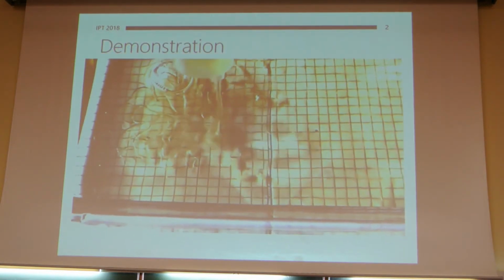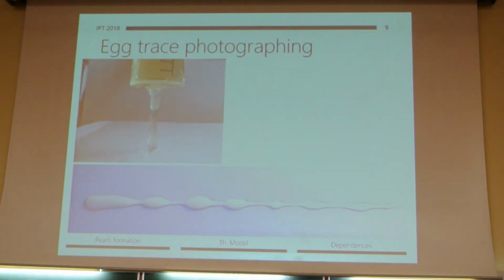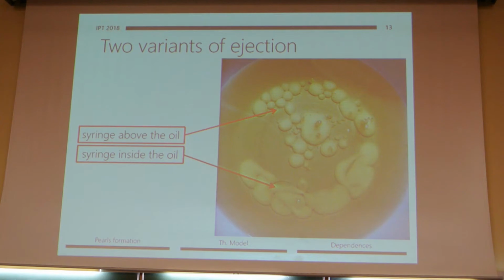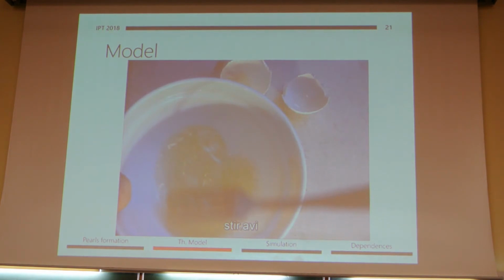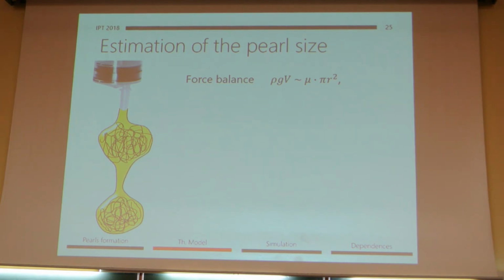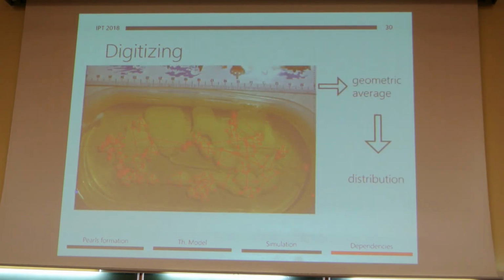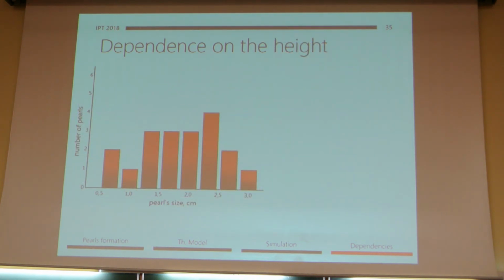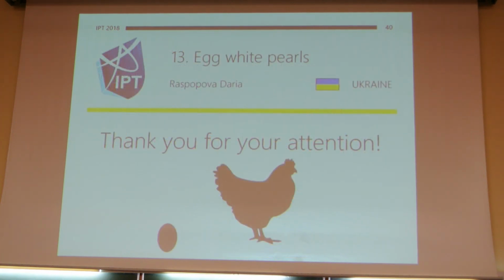IPT 2018: 13. Egg white pearls - Ukraine [EXTRA]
13. Egg white pearls

Egg whites are separated from the yolk and put into a syringe. From the syringe, the egg white is ejected into heated oil while the tip is in motion (see video).
How does the size of the egg white pearls produced depend on the various parameters such as the temperature of the oil, ejection and motion speed, nozzle diameter or the non-Newtonian properties of egg whites?
Be extremely careful when performing experiments!